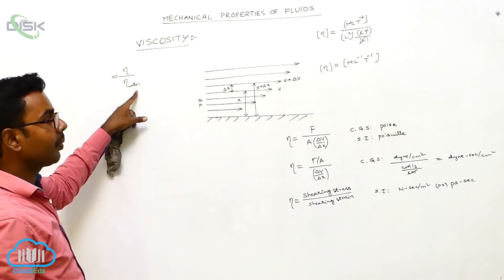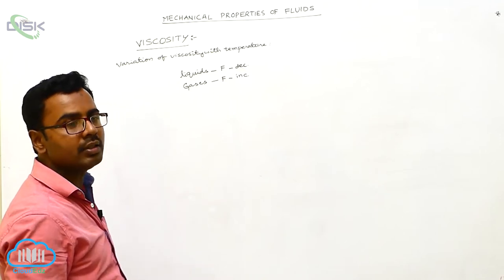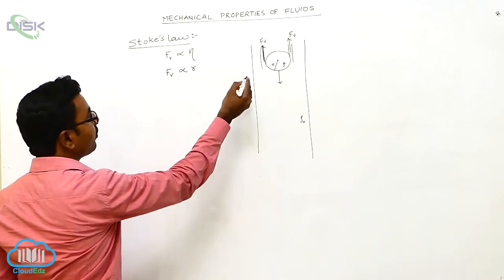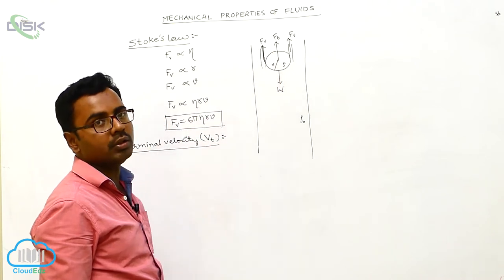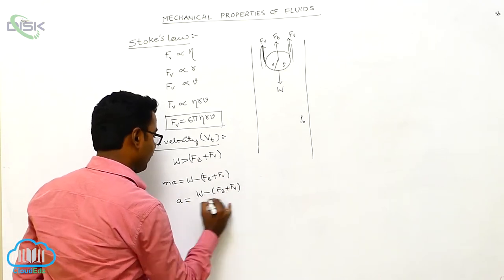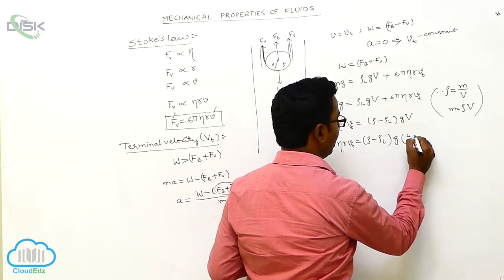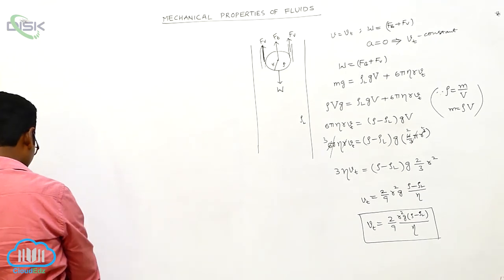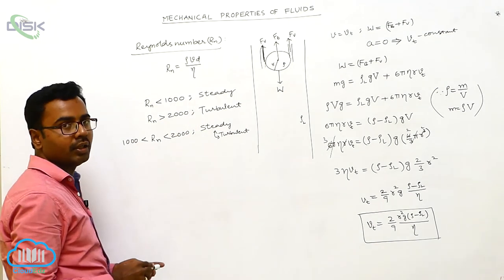Viscosity || Stroke's law || Disk Telangana